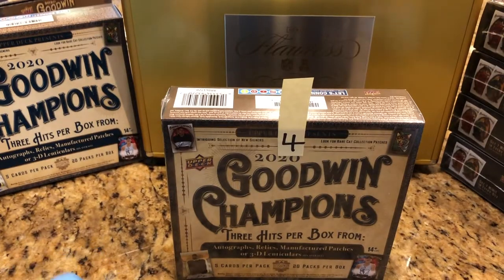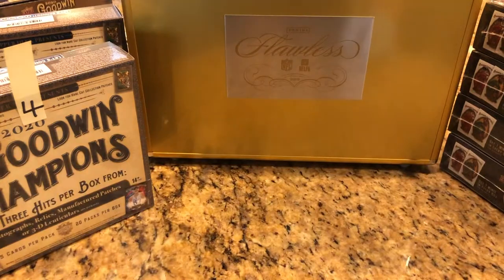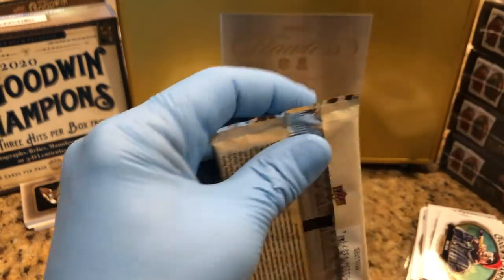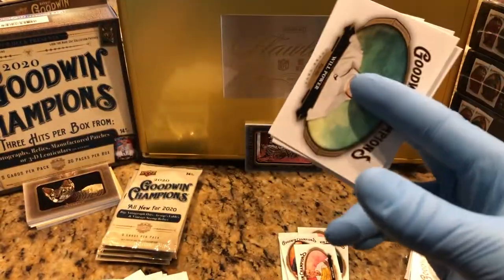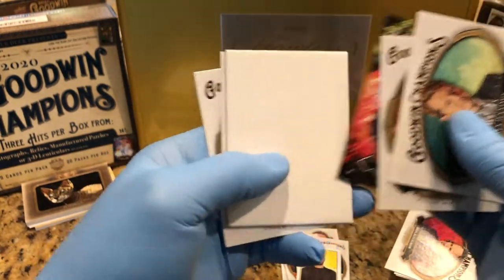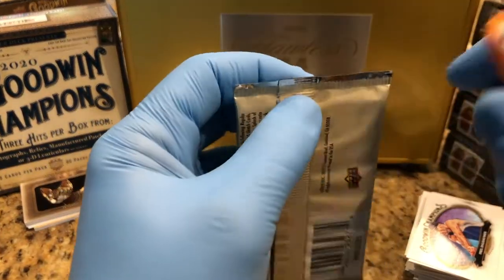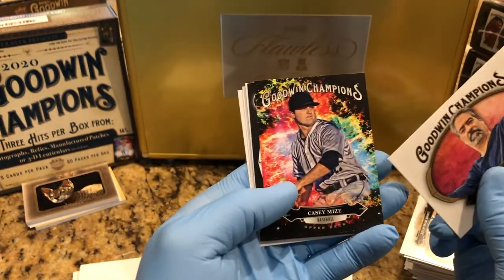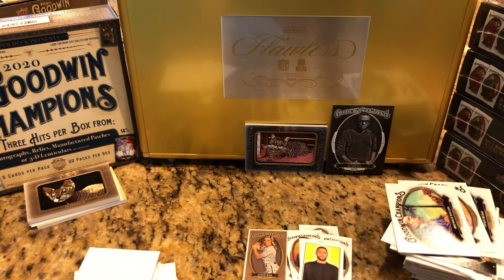CASE BREAK 2020 Goodwin Champions Hobby Box Break BOUNTY HIT & AESOP'S FABLES HIT 4/8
Today we open box 4 of the 2020 Goodwin Champions case. These cards are beautiful!